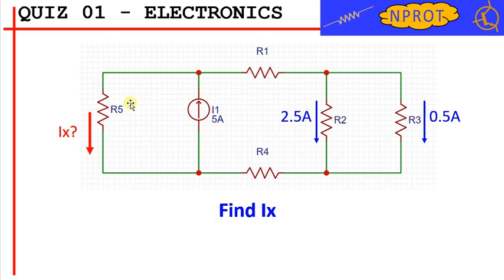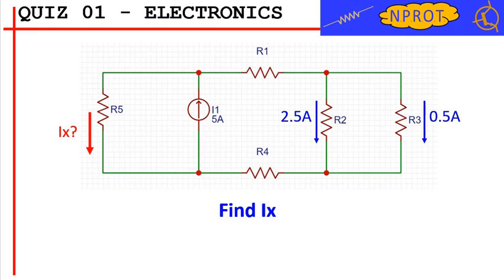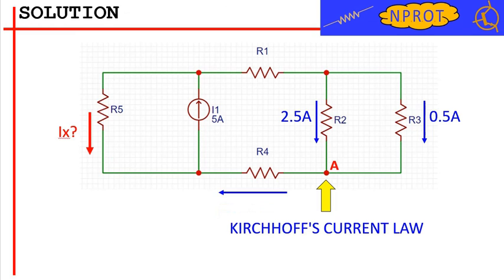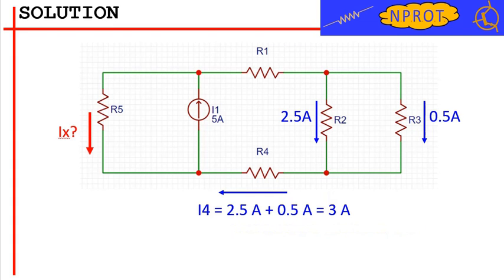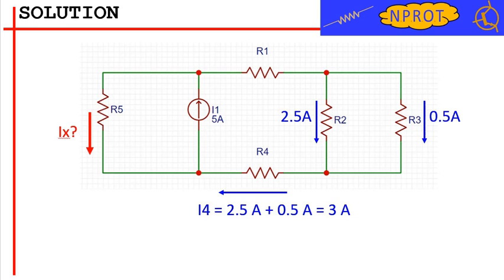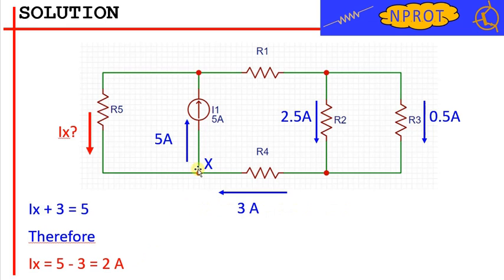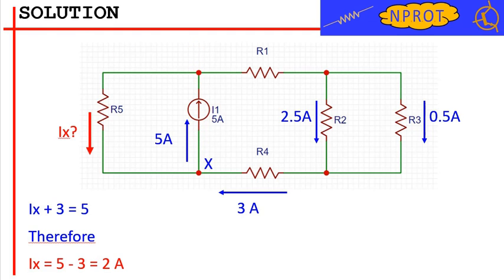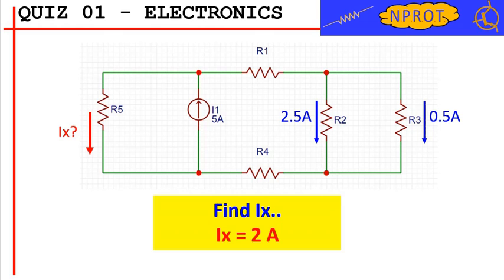CALCULATION OF A CURRENT IN A RESISTIVE NETWORK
Welcome back with a new exercise of Online Technologies For Beginners.
We have a resistive network consisting of five resistors. A 5-Ampere current generator, indicated with I1, is connected to this network.
The five resistors are indicated with the names R1, R2, R3, R4 and R5. However, their resistance values ​​are not known.
Instead, the currents passing through the resistors R2 and R3 are specified: they are equal to 2.5 Amperes and 0.5 Ampere,s respectively.
At this point, we ask to calculate the value of the unknown current, Ix, that crosses the resistor R5.